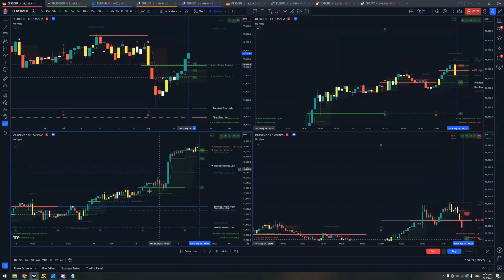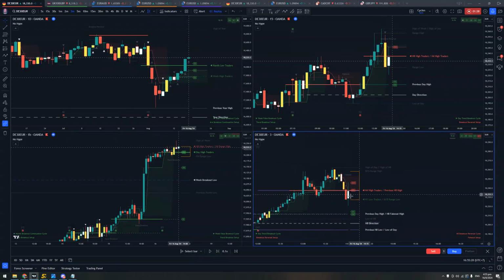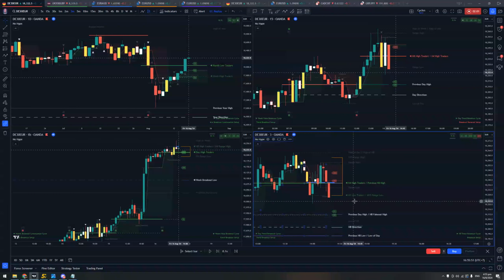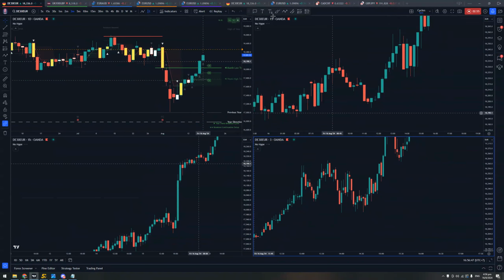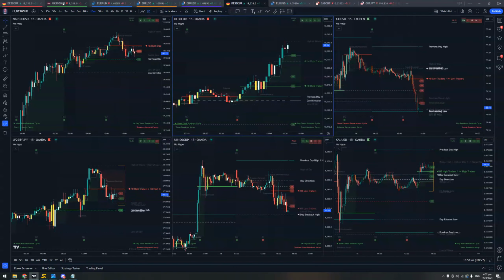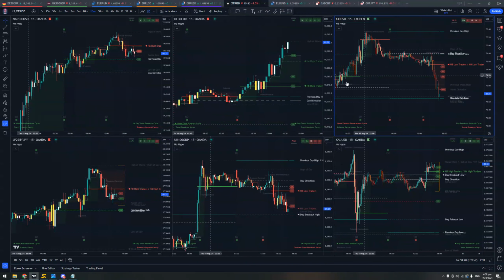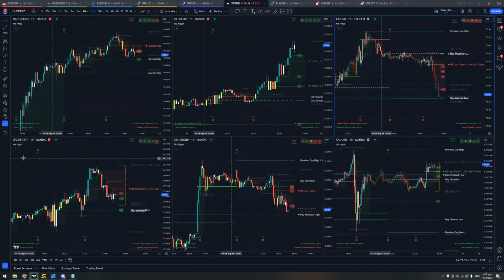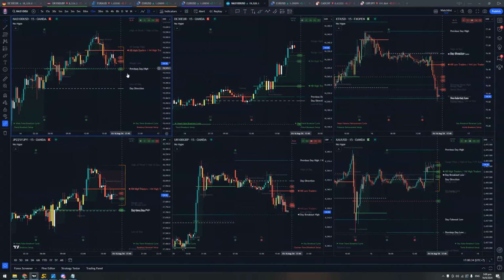London Session Recap - DE30